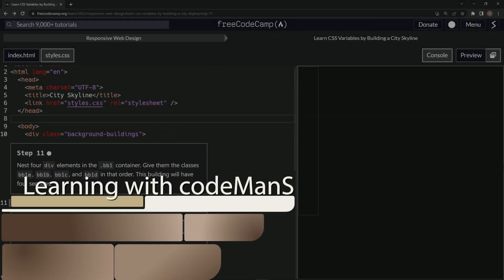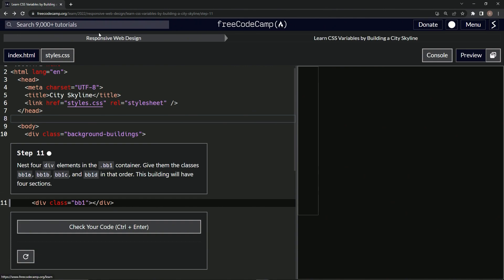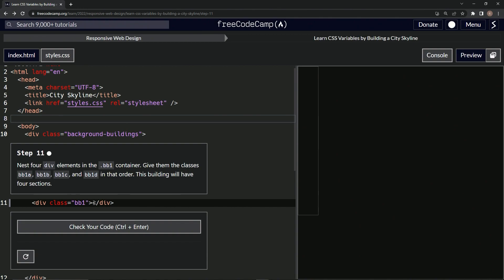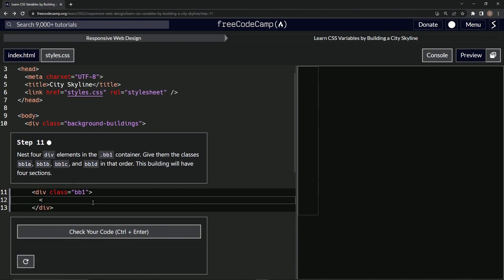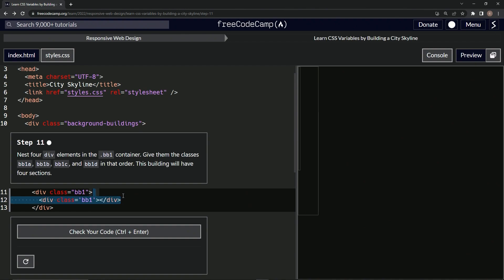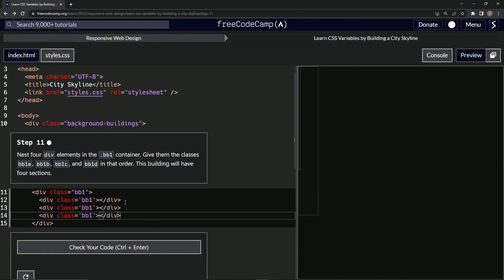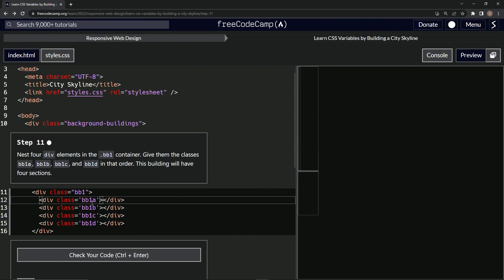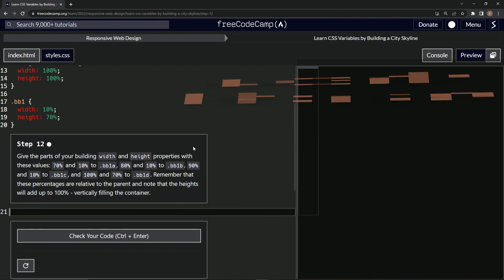Learn CSS | FreeCodeCamp Learn CSS Variables by Building a City Skyline - Step 11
🌠🏢💻 Get ready for another riveting session in our 'City Skyline' project! Today, we're adding layers to our first building, '.bb1'. Each layer, a new level of excitement! Welcome aboard as we design four distinct sections in our building: 'bb1a', 'bb1b', 'bb1c', and 'bb1d'. 🌠🏢💻

Just like our cities, each building we create carries a unique personality. Our first building, '.bb1', is set to be a stunner with four distinct sections. Nestled within '.bb1', we have 'bb1a', 'bb1b', 'bb1c', and 'bb1d' each adding a layer of complexity and beauty to our skyline. Watch as these sections come to life in our CSS cityscape! 🏙️💫💼

As we delve into the intricate world of coding, we learn the art of weaving a captivating story. Each line of code, each class and div element we add, is a verse in our narrative. Join us on this journey as we breathe life into our city skyline one building, one section at a time. 📚🏙️🎨

Your enthusiasm and support fuels this channel! Your coding queries and insightful ideas help us all grow together in this shared journey of discovery and creation. Together, let's code more stories, one cityscape at a time. Happy coding! 🎉💻